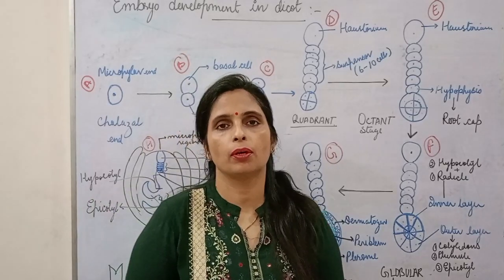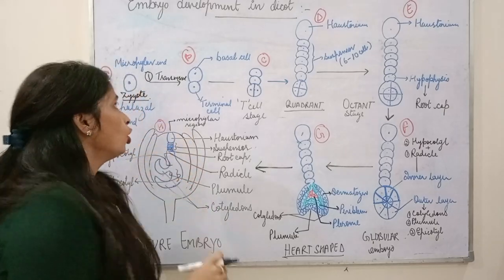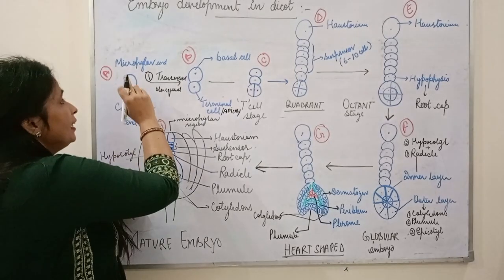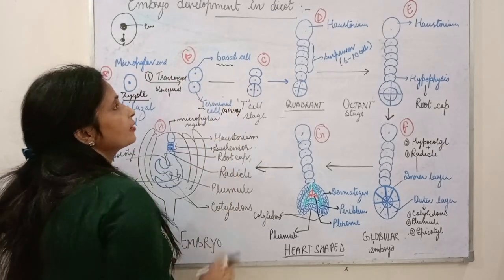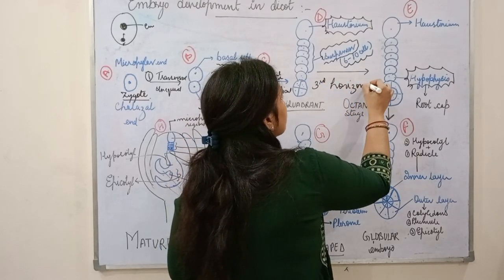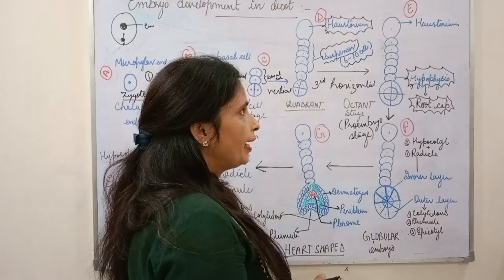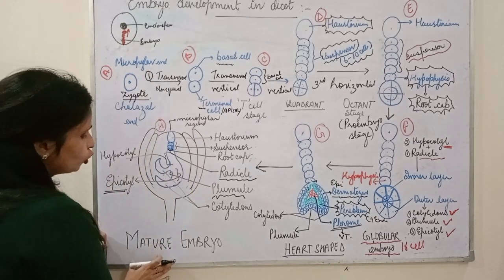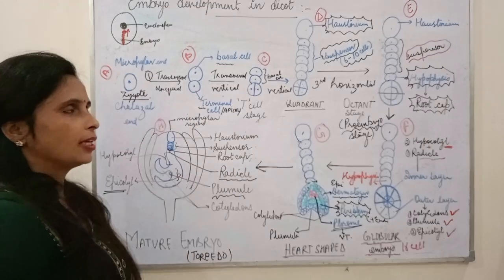Embryo development in Dicot | Embryogenesis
This video 'Development of embryos in dicot ' belongs to the 'Fertilization in flowering plants ' topic which is very important from NEET and Boards point of view.

Pls find attached the link to my channel for other videos of 'Sexual Reproduction in flowering plants ' topic.